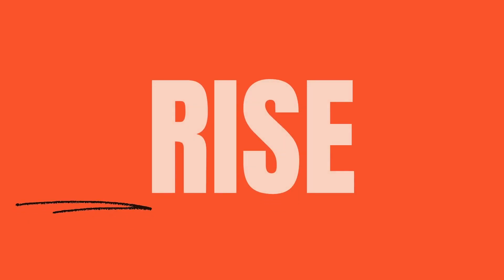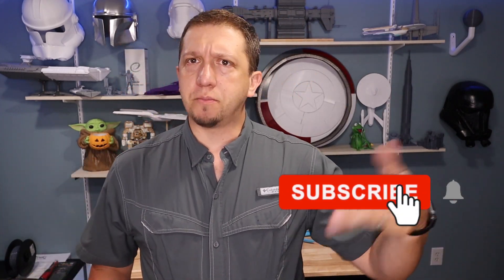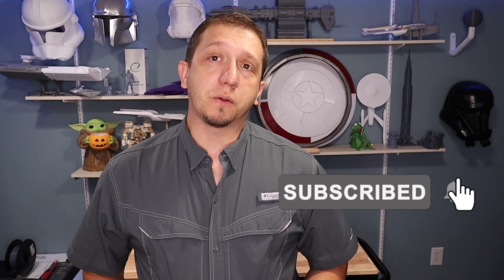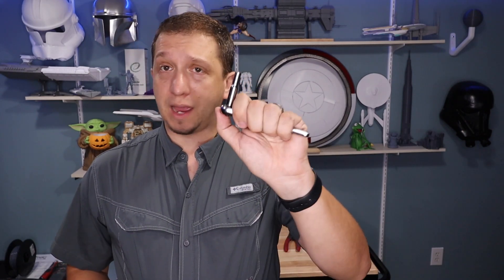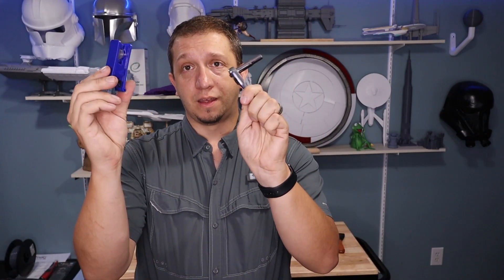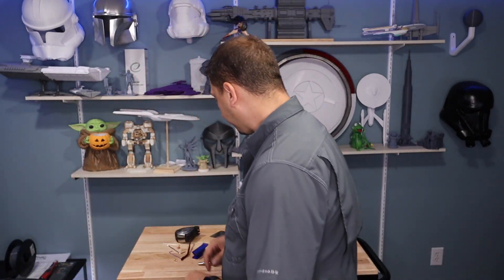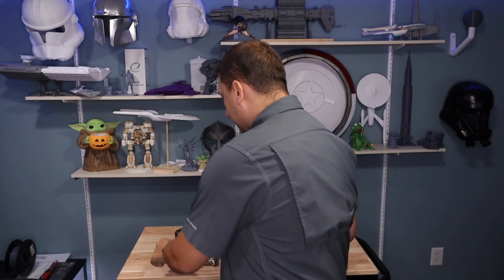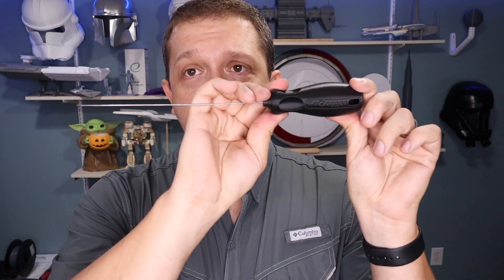3D Printer Not Printing Properly - Clogged 3D Printer Nozzle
3D printer not printing properly? Clogged nozzles are very common 3d printer problems. Learn how to clean 3d printer nozzle. Here to fix your 3d printer problems!

🗒 Show Notes 🗒

0:00       ▶️  Introduction
2:29       ▶️  Socket and Bowden Tube Cutter
4:02       ▶️  No Clogger
11:20     *️⃣  Recap

Shop Items
3Doodler 3d Printing Pen